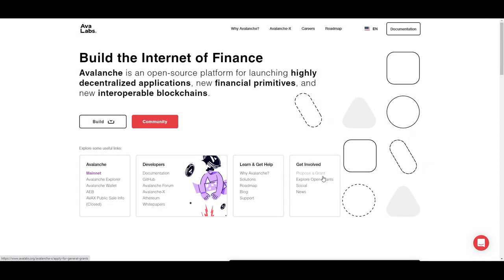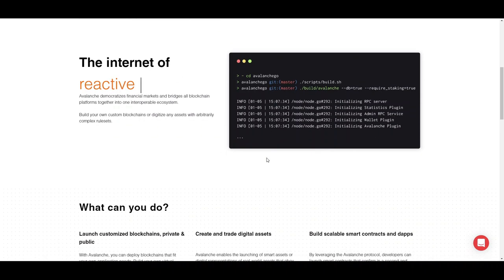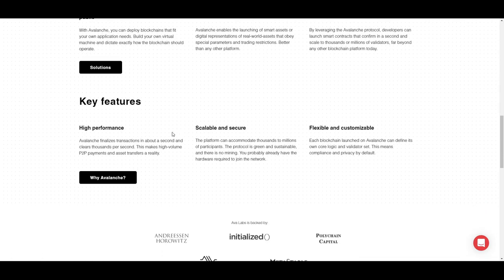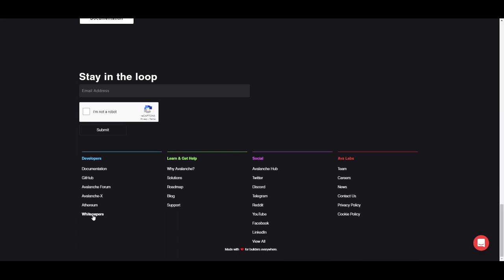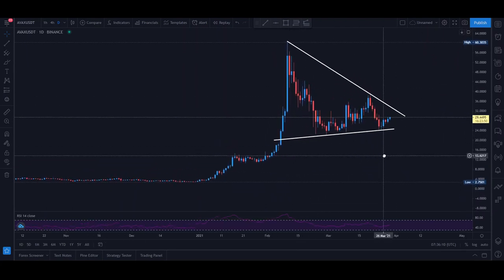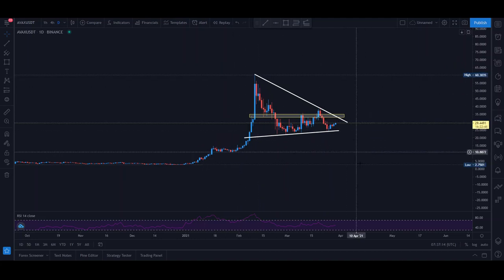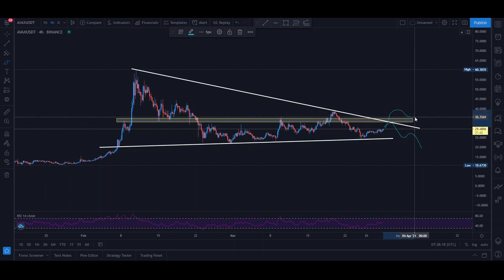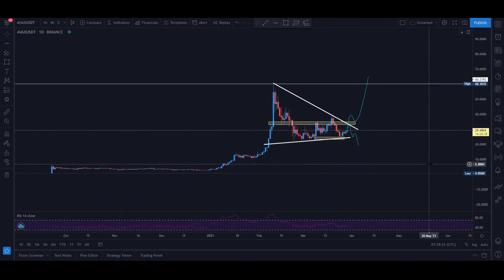AVAX Explained - Should You Buy Avalanche Right Now? - AVAX Analysis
Welcome Back to Crypto Jet, today's video is about AVALANCHE (AVAX) Price Prediction for 2021, I am going to do a full analysis of the AVAX. Fundamental Analysis will be discussed as well as an Technical Analysis of Avalanche. We will firstly go over the AVAX website, to explain what AVAX exactly is and does within the crypto world.